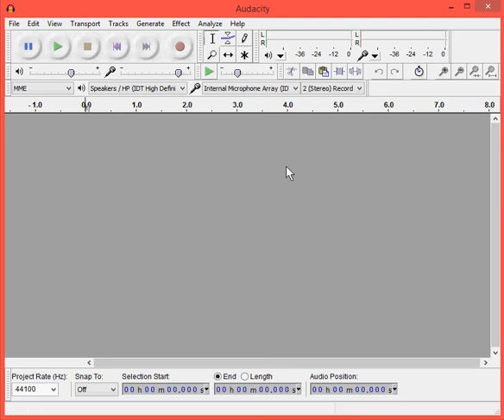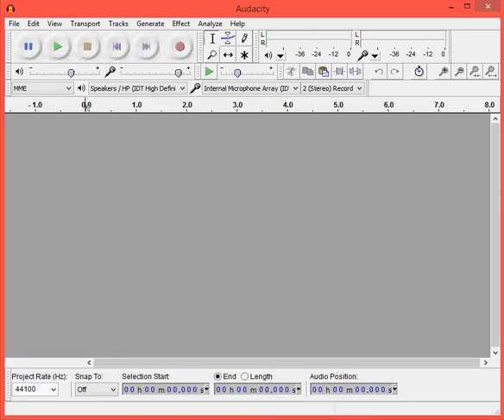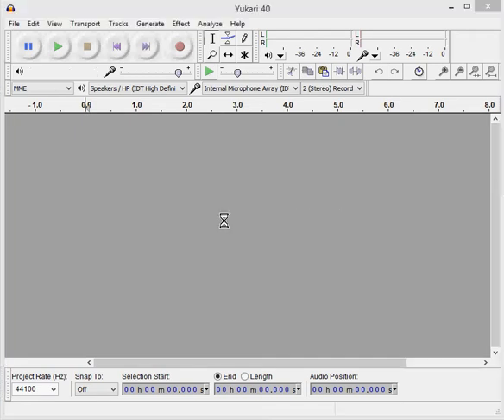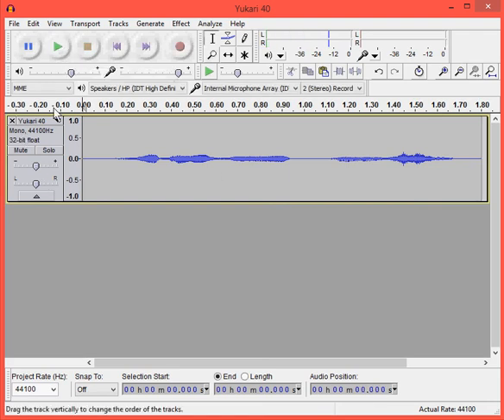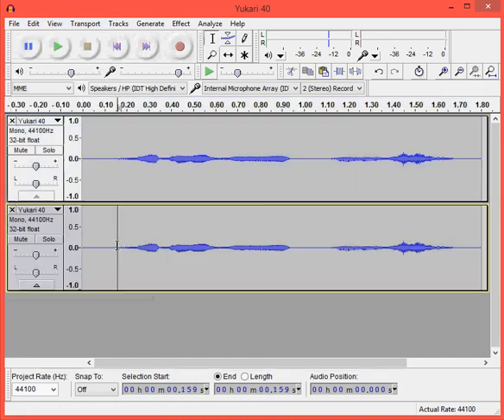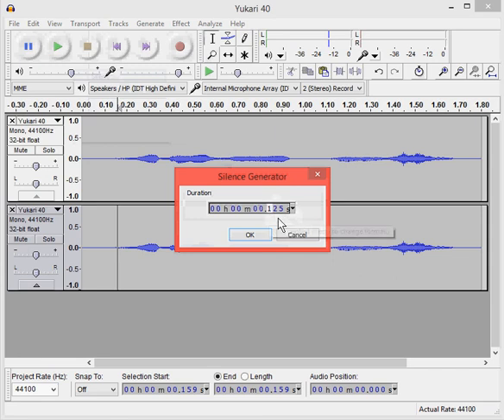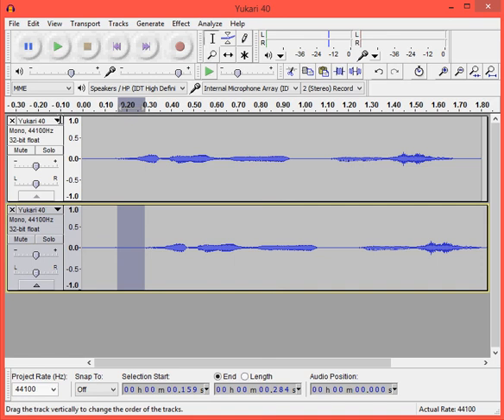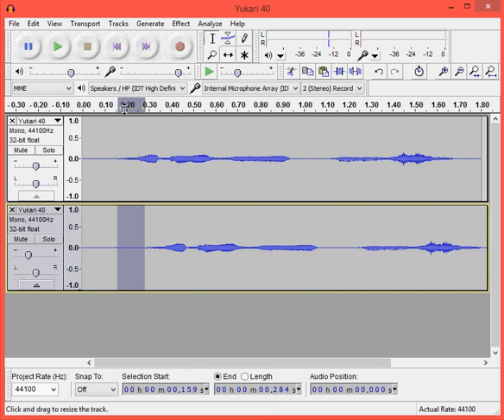Audacity Tutorial: How To Make It Sound Like You're Thinking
Here's a basic tutorial on a concept you've probably heard before.
Sorry if the video looks like it lags; I haven't used screen capture (excluding game capture) in quite a while.

At 100 subscribers, I'll be doing a Q&A video, so leave me some questions in the comments!